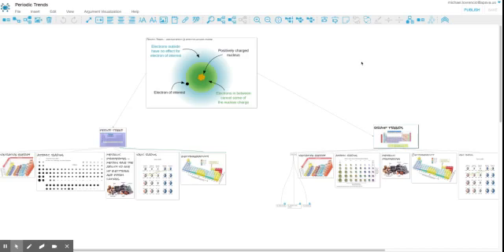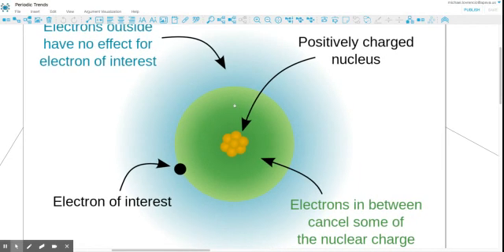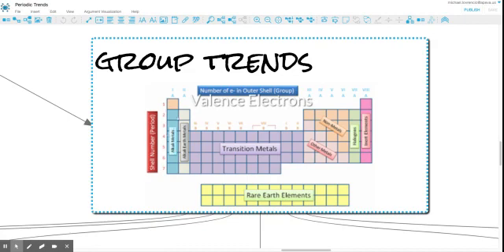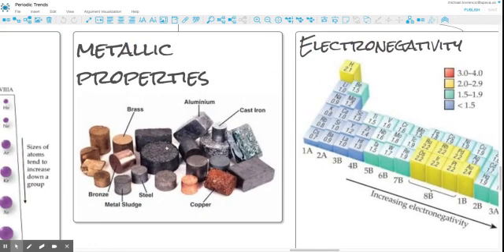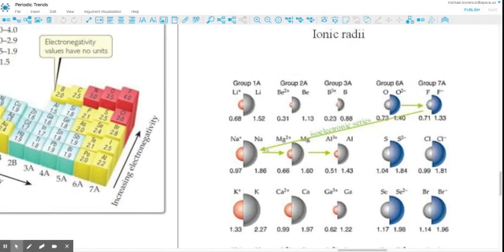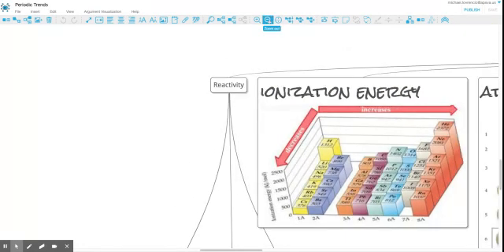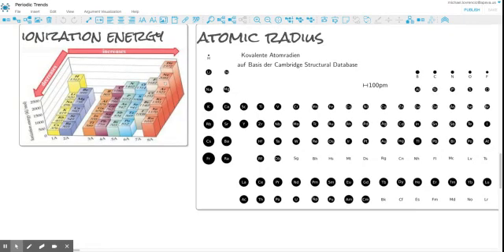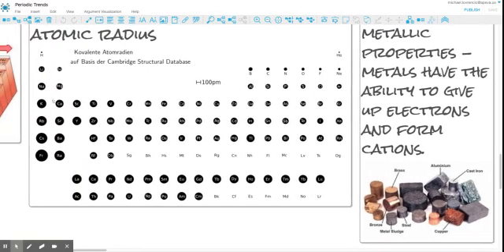Periodic trends overview video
Here you will learn about atomic radius, electronegativity, ionic radius and more! There are trends that are important to know and understand for each of these items based on their location in the periodic table. Knowledge is power - get powerful!